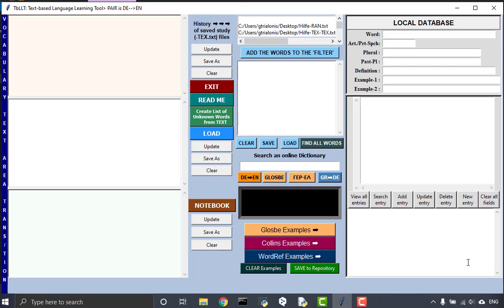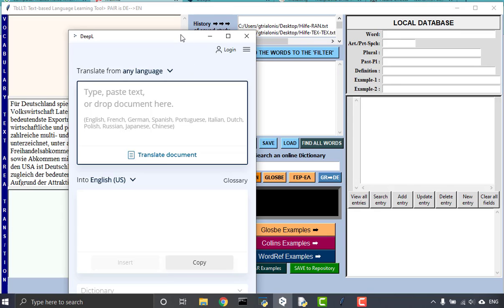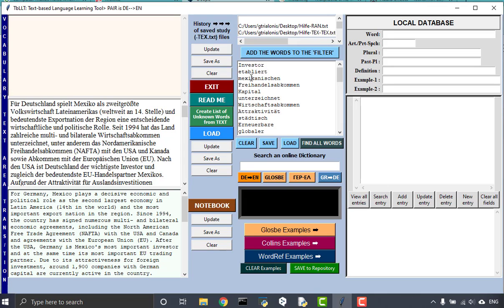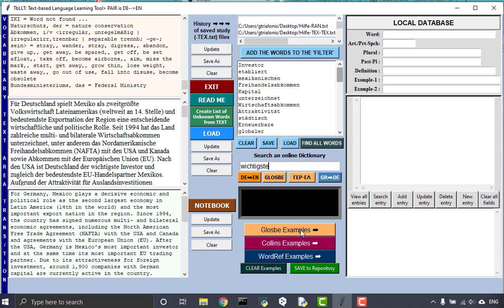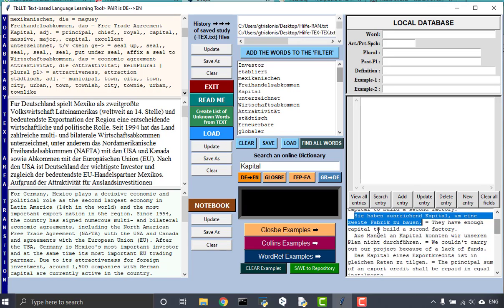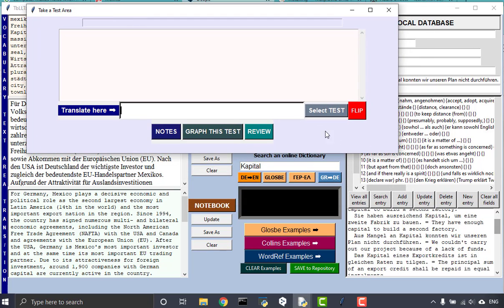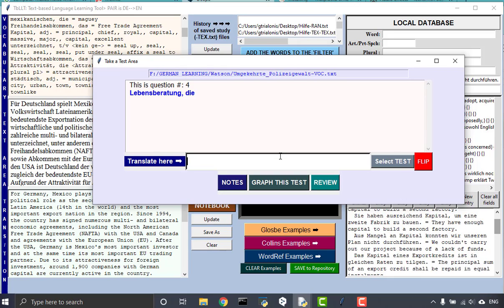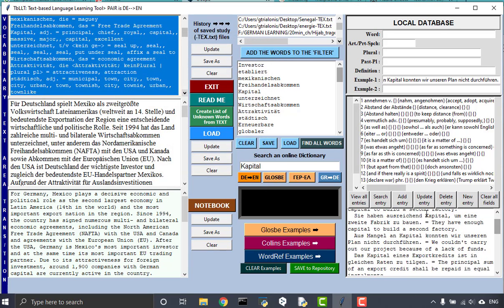TbLLT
Text-based Language Learning Tool: This is a tool made in Python and SQL lite. I also use web scrapping to search electronic dictionaries. This is for personal use only. The software needs a lot of improvement.